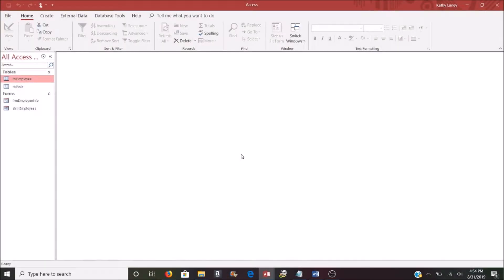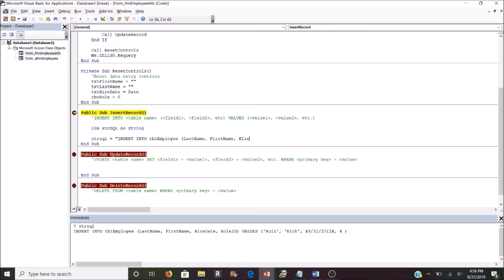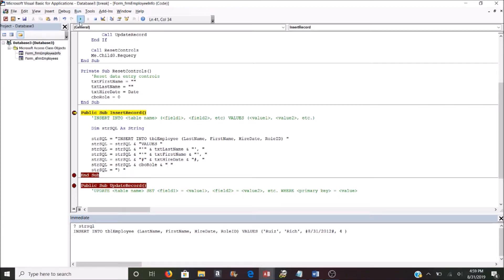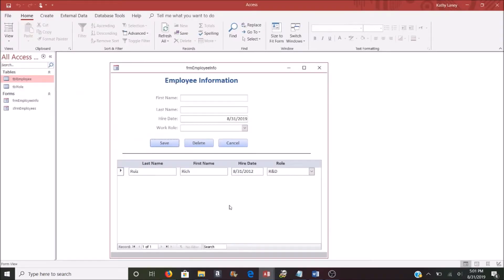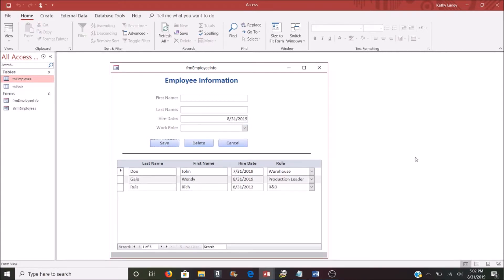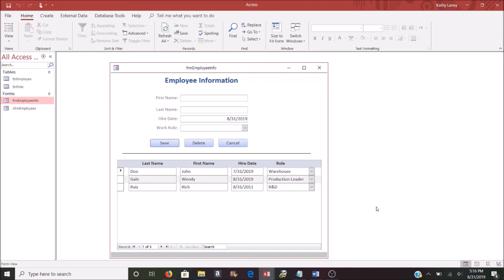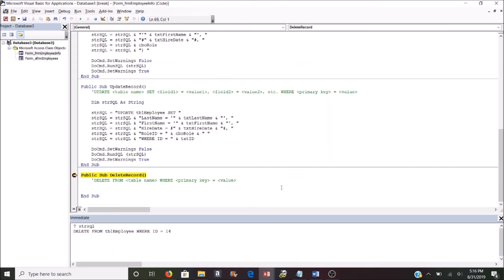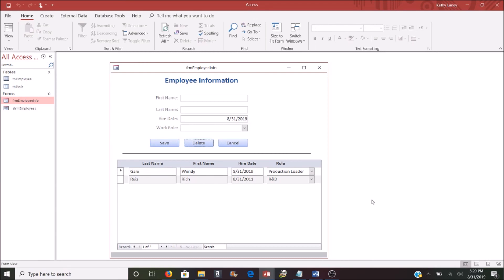How to Execute SQL from VBA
All of the source files and code used in this video (and all of my videos) are available to members.

In this video I cover how to execute SQL statements to insert, update, and delete records in a Microsoft Access database using VBA.